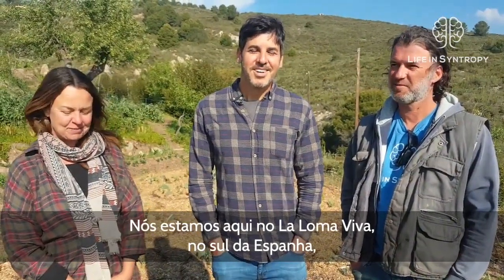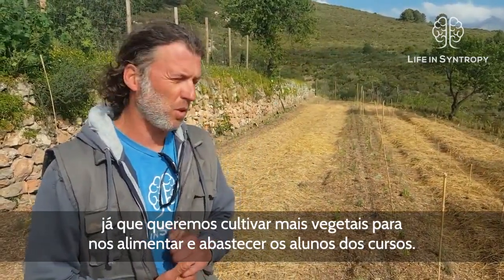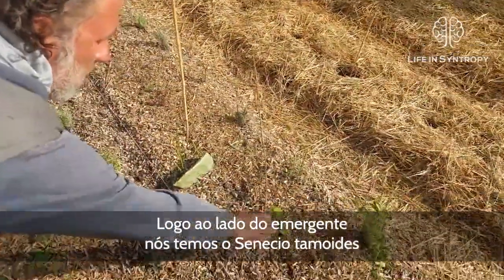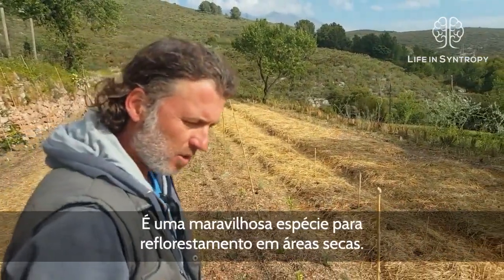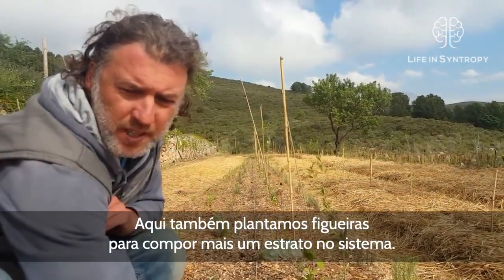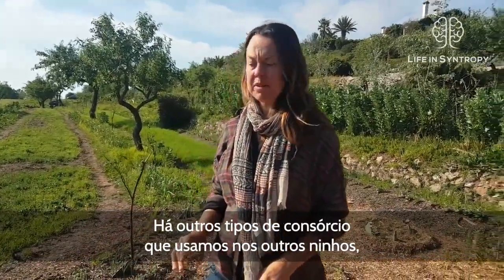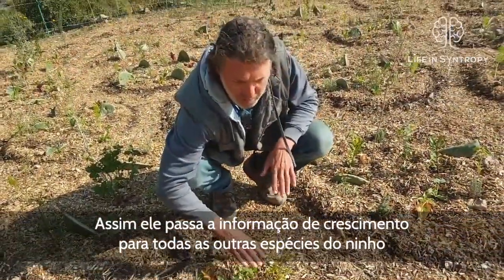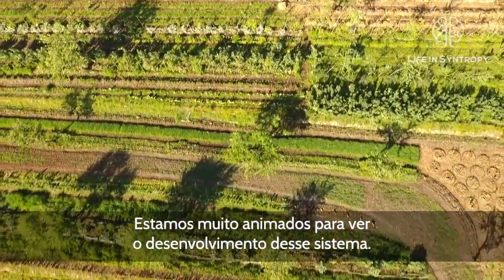La Loma Viva Workshop Area (legendas em Português)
Description of design and plants used during a workshop at La Loma Viva, Spain, 2019.